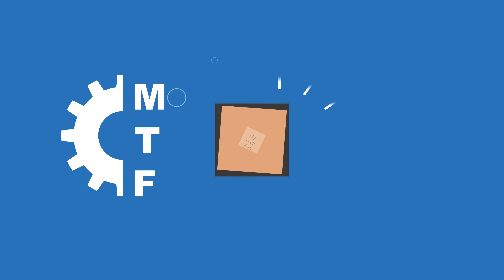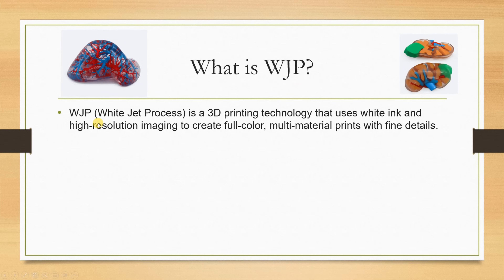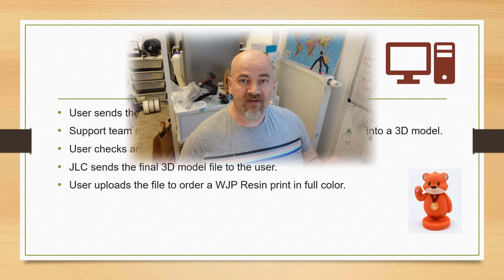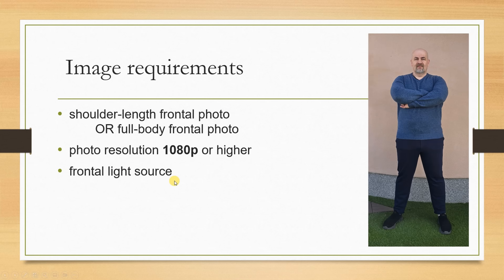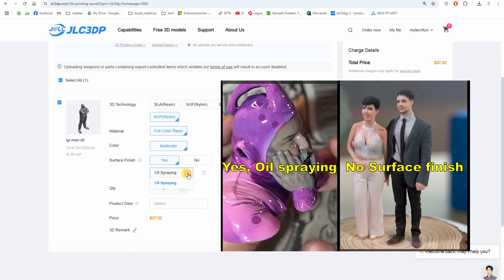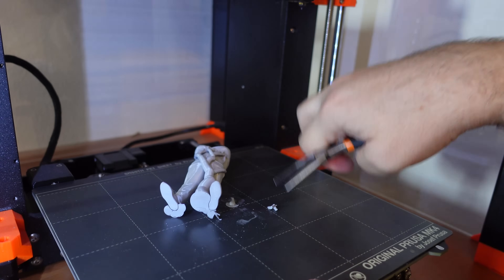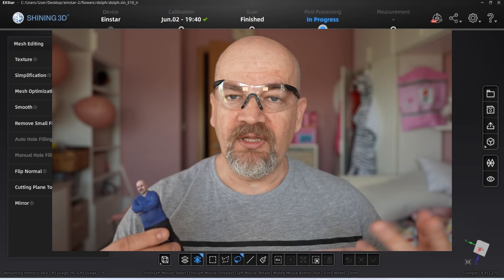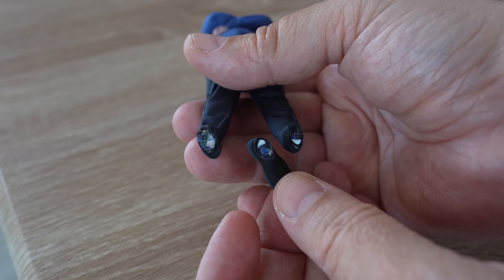From Image to Full-Color 3D Printed Figure | JLC3DP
In this video, I explore how JLC3DP can turn a simple image into a full-color 3D printed figure! I walk you through the ordering process, show the unboxing, and compare the full-color resin print to an FDM-printed version. I also take a closer look at the figure's details and point to possibility that this technology could be used with a 3D scanner too.

Chapters:
0:00 Introduction
1:07 About WJP
1:46 Ordering steps
4:33 Unboxing
4:53 Printing with FDM
5:21 Closer look
6:07 Usable with 3D Scanner
6:18 Final thoughts

If you're curious how images can be transformed into colorful 3D prints, or if you're looking for new printing ideas, this one's for you!